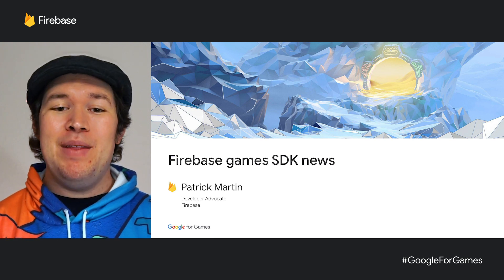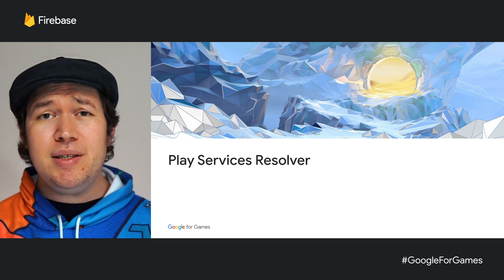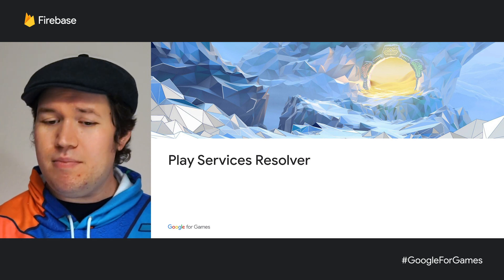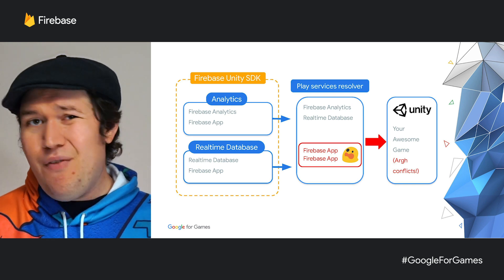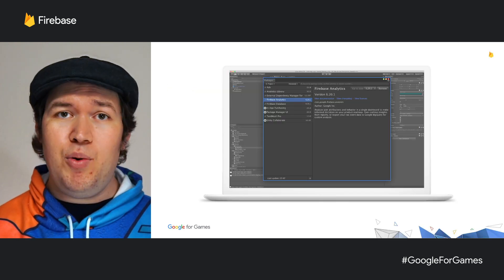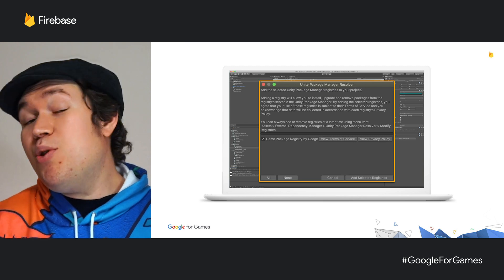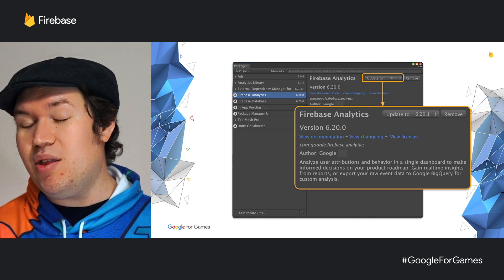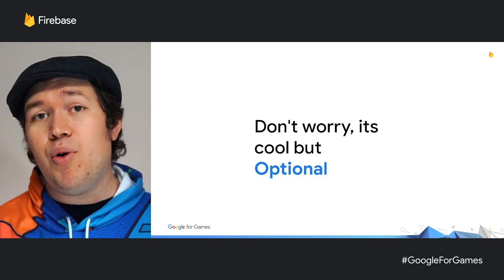Firebase games SDK news (Google Games Dev Summit)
Are you a Unity developer? We have some great news about a new Unity Package Manager integration that you won’t want to miss!

Chapters:
0:00 Introduction
0:17 Play Services Resolver is now known as the External Dependency Manager for Unity
1:01 Unity Package Manager integration
2:47 Wrap up

Discover which of our game development solutions best suit your needs

Speaker: Patrick Martin

We'd love to hear your feedback. Please take this short survey to help us improve on future sessions

event: Google for Games 2020; re_ty: Premiere; product: Firebase - SDK; fullname: Patrick Martin;